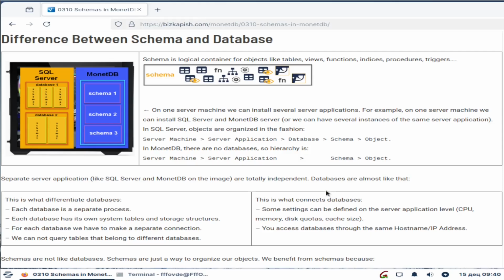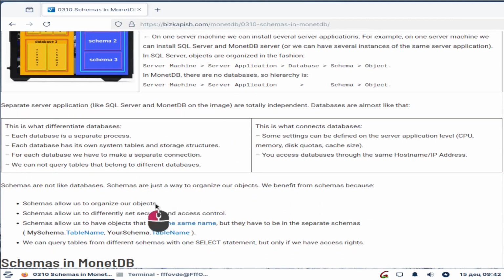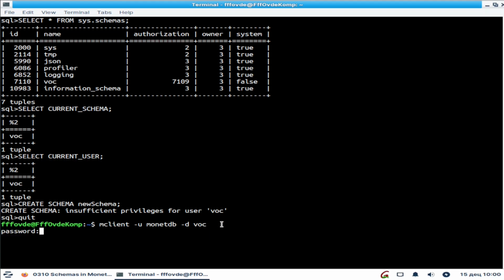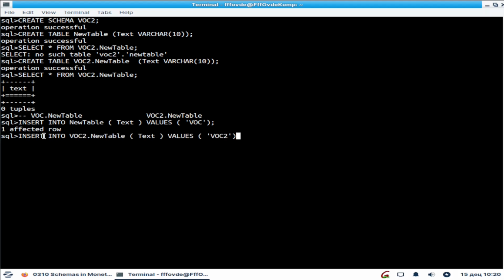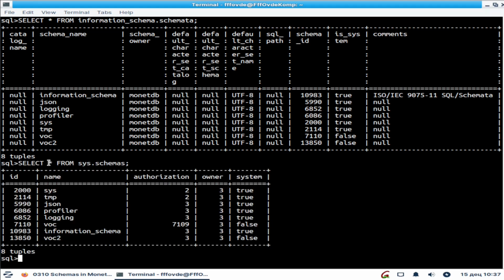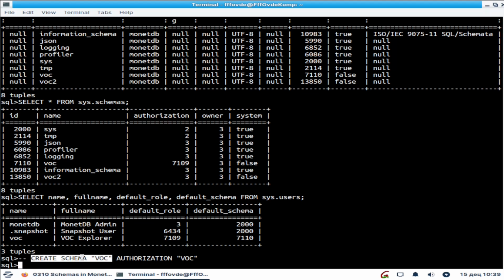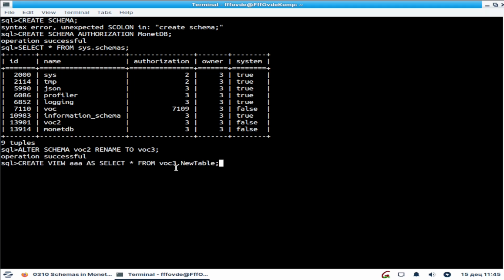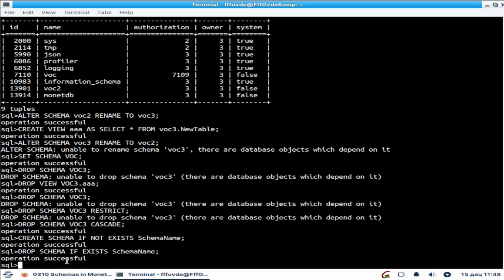0310 Schemas in MonetDB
In MonetDB, schemas are used to logically group database objects like tables, views, and functions, providing organizational structure.